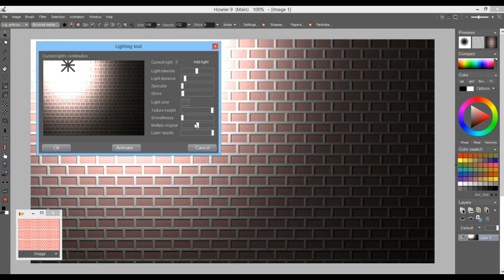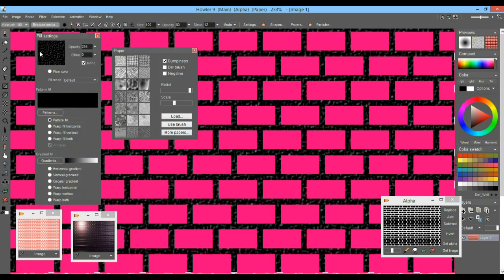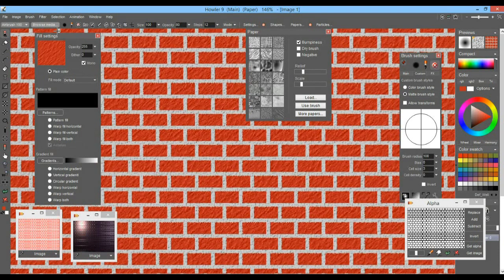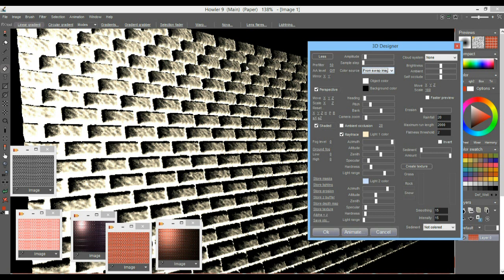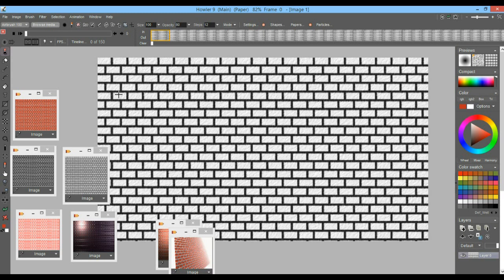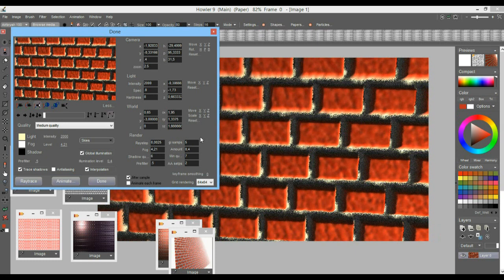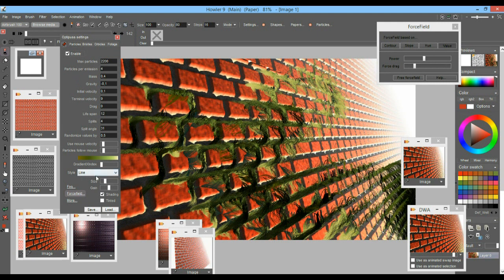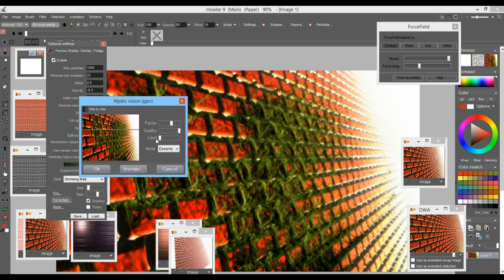creating semi realistic brick walls